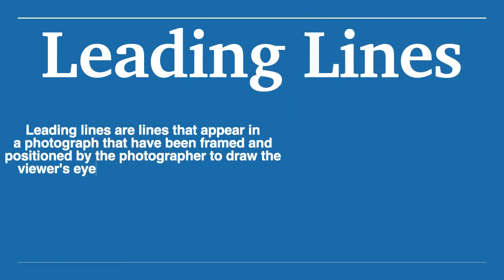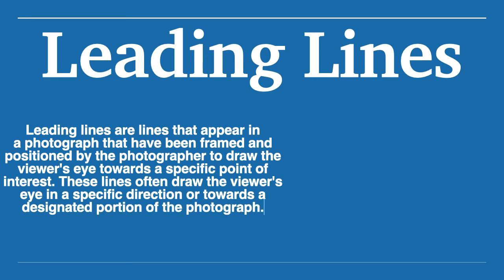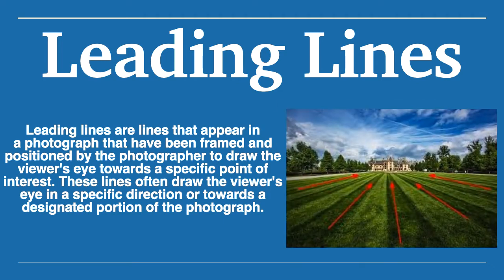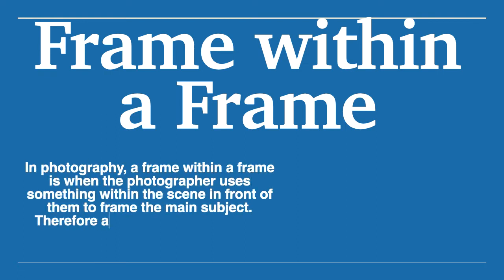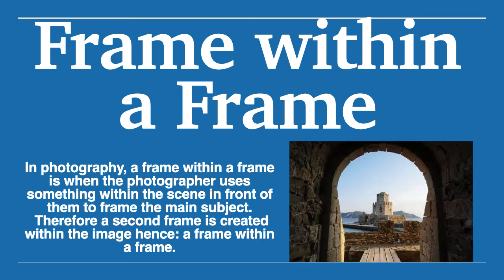Composition in Photography